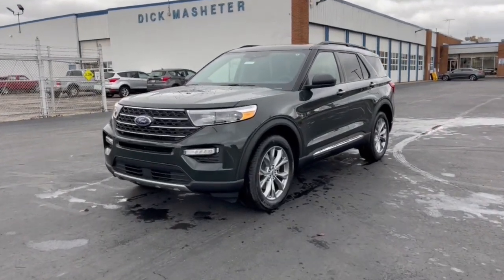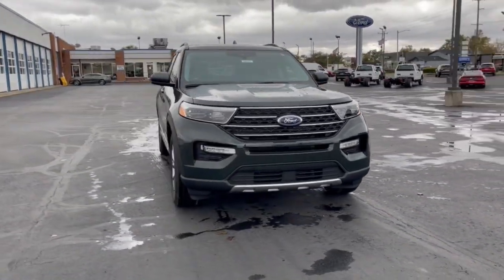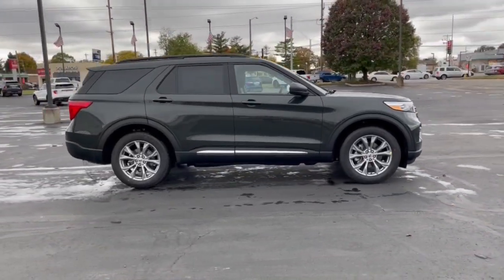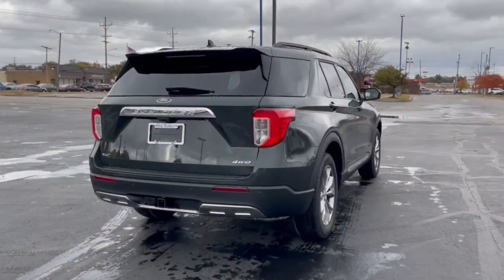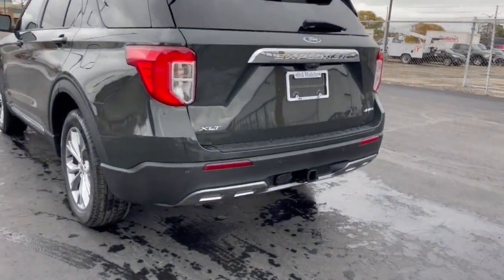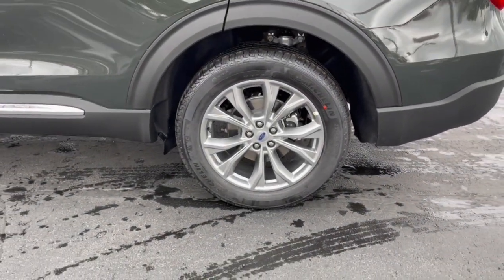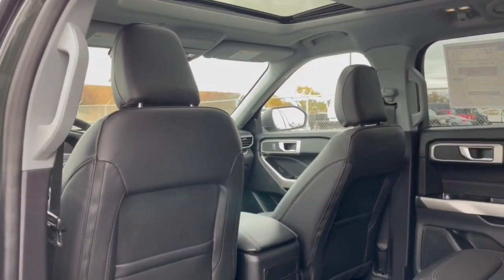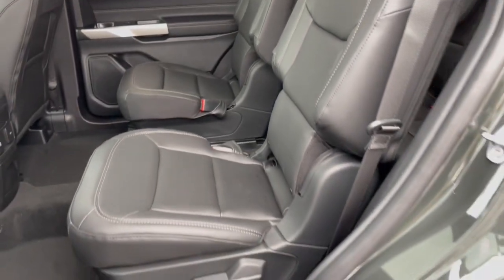2022 Ford Explorer Columbus, Reynoldsburg, Westerville, Dayton, Springfield, OH 26435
Forged Green Metallic New 2022 Ford Explorer XLT available in Columbus, Ohio at Dick Masheter Ford. Servicing the Reynoldsburg, Westerville, Dayton, Springfield, OH area.
Used:
New:
2022 Ford Explorer XLT - Stock#: 26435

Forged Green Metallic 2022 Ford Explorer XLT 4WD 10-Speed Automatic 2.3L EcoBoost I-4 4WD.Recent Arrival! 20/27 City/Highway MPG